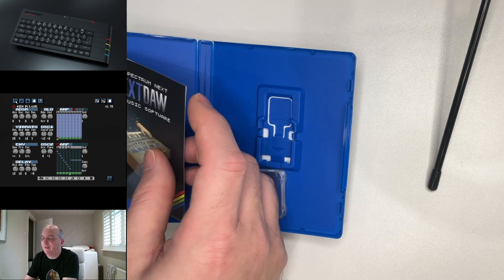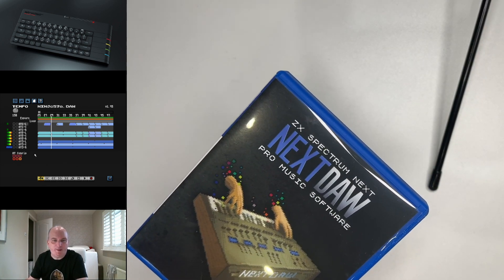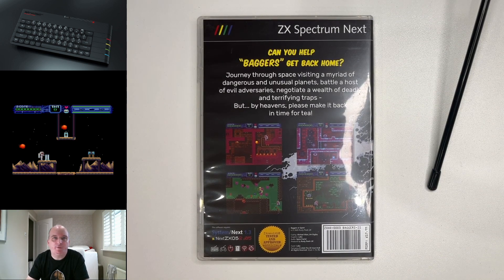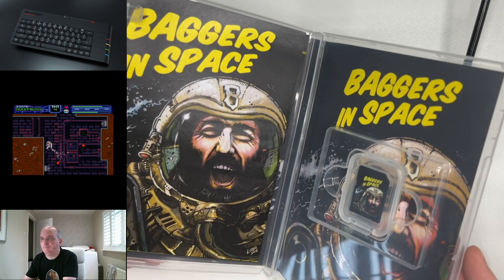Spectrum Next - Physical Software Showcase - Part 1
I trundle on about physical releases that I own for the Spectrum Next in roughly chronological order.

00:00 Introduction
00:33 Dungeonette
01:35 Deltastar
02:32 Next DAW
03:59 Montana Mike
05:22 Gold Compilation
06:17 Dweebs Drop
07:17 Bubblegum Bros.
08:15 Baggers in Space
10:08 Tyvarian
11:22 Warhawk
12:15 Q-Bee
13:32 The Curse of Rabenstein
16:58 Grelox Contagion
18:45 Bikers
20:13 Delta's Shadow
23:47 Shpeed